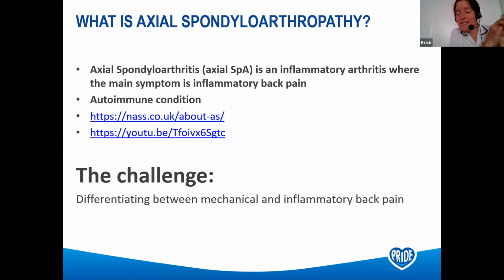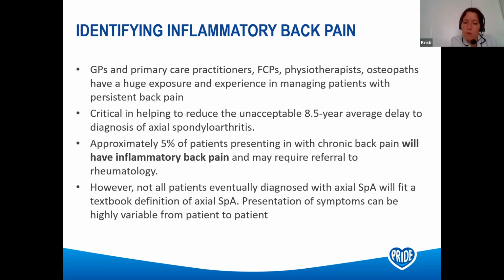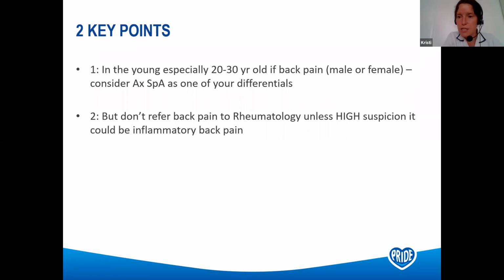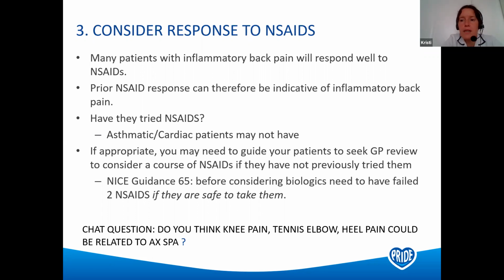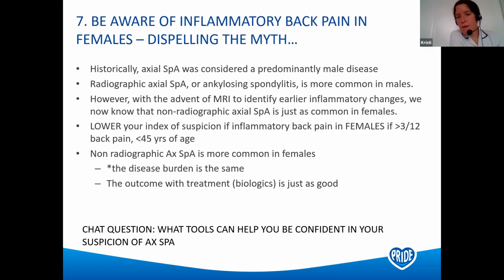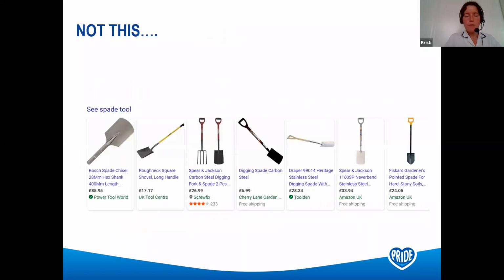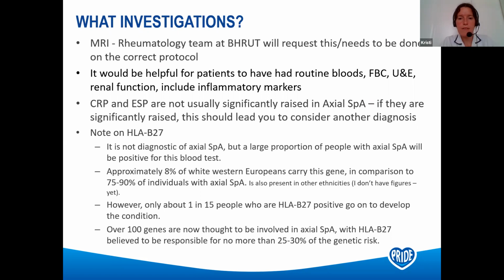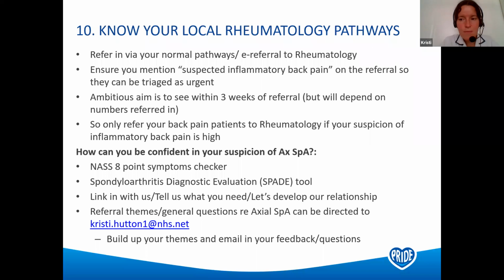MSK Webinar:Rheumatology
19 August 2021
MSK:Rheumatology webinar